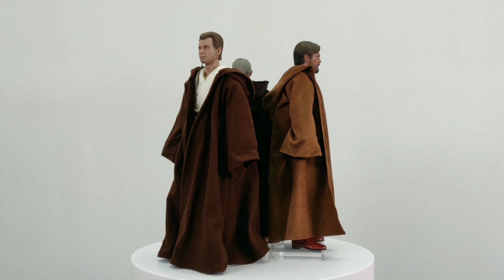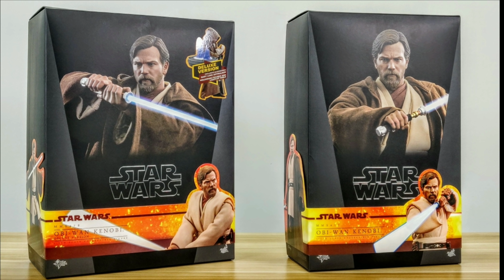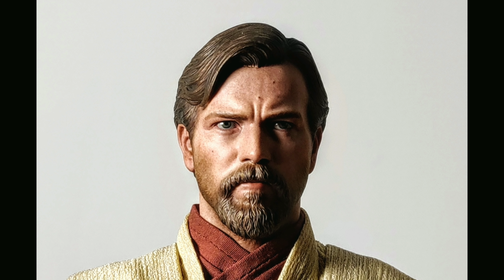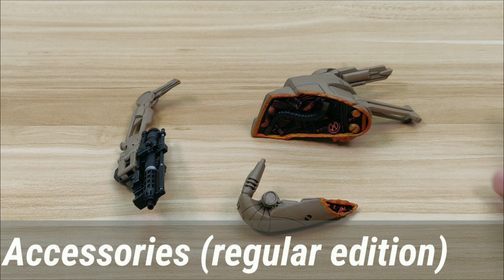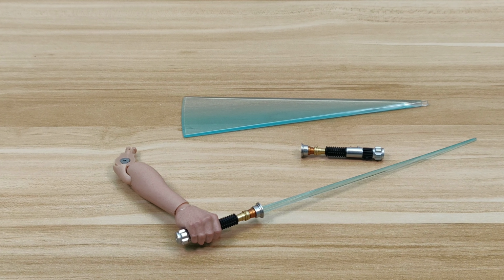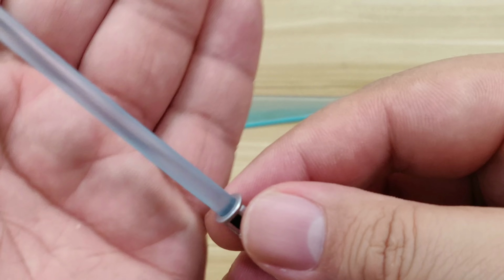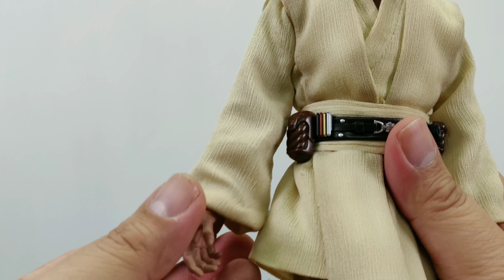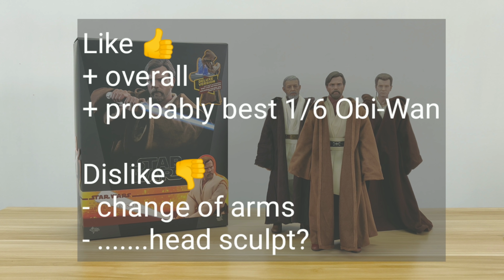(Figure Collecting 4 Dummy) HOT TOYS MMS478 Star Wars EP3 - Obi-Wan Kenobi (Deluxe)